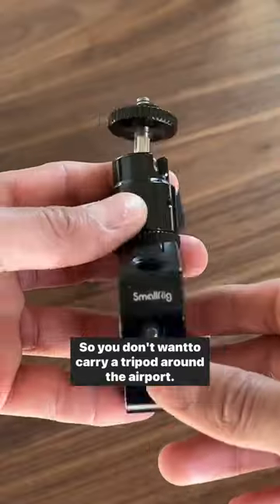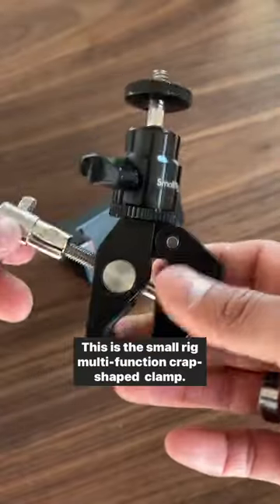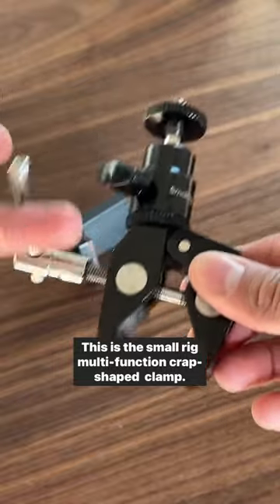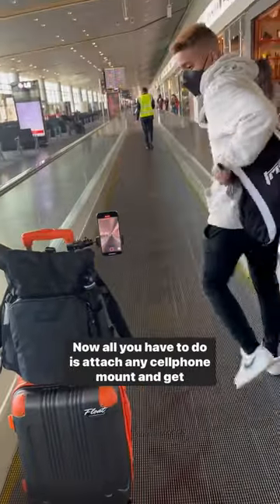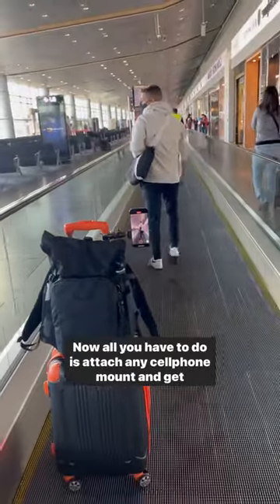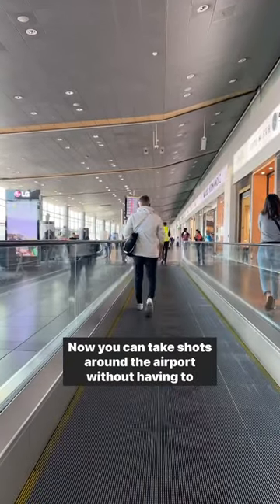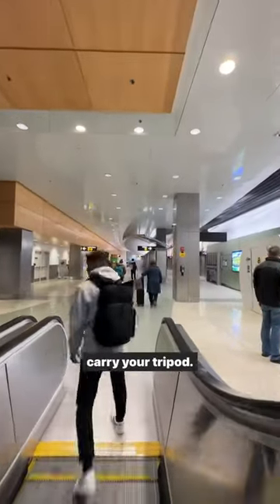Film-yourself at the airport hack! (No tripod needed) 🎥✈️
Shot on iPhone 14 Pro with SmallRig Multi-Functional Crab-Shaped Clamp! elevate your mobile shooting!